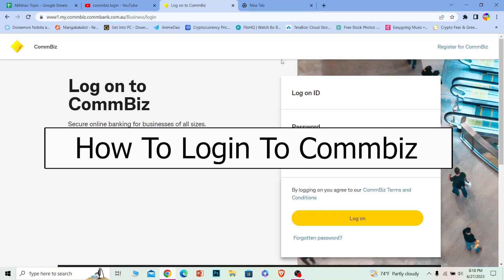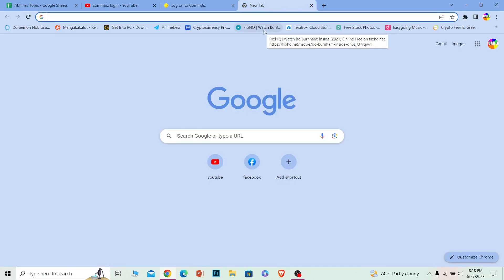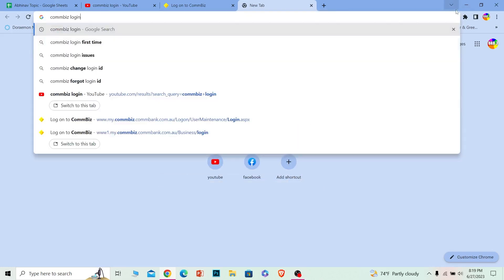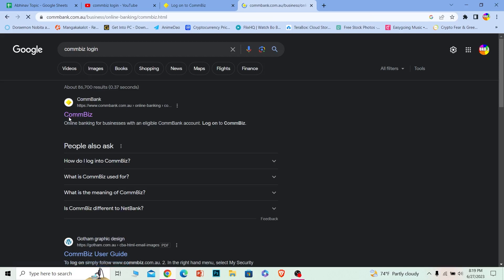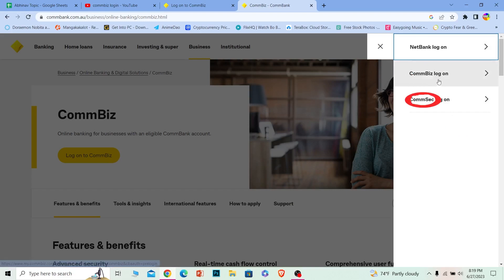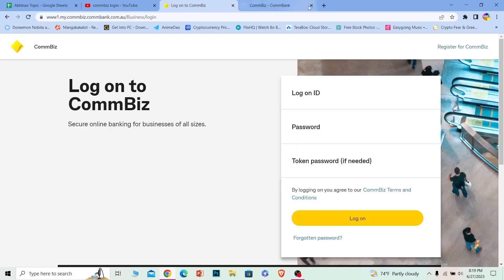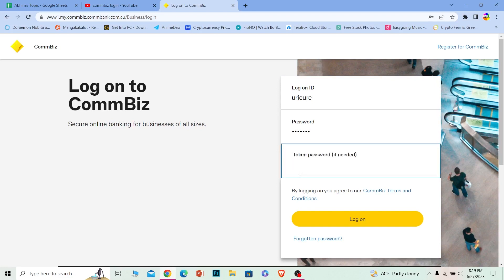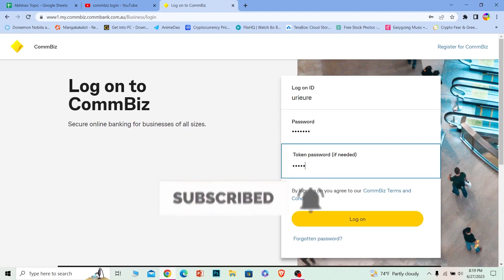Commbank Logon : How to Login Commonwealth Bank Netbank (2023)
Confused about commbiz login? This video explains the exact steps on how to commonwealth netbank login .  In this informative video, we'll walk you through the simple steps to login to Commonwealth Bank's NetBank, the online banking platform that offers convenient and secure access to your finances.

Whether you're a new user or need a refresher, we've got you covered. Our expert guide will provide you with a step-by-step tutorial, making the login process a breeze. We'll cover everything from navigating to the login page to ensuring the security of your account.
With Commonwealth Bank NetBank, you can easily manage your funds, check account balances, view transactions, pay bills, transfer funds, and much more, all from the comfort of your own home or on the go.